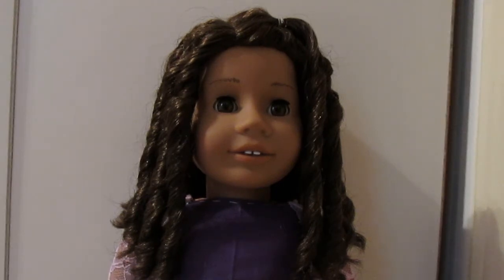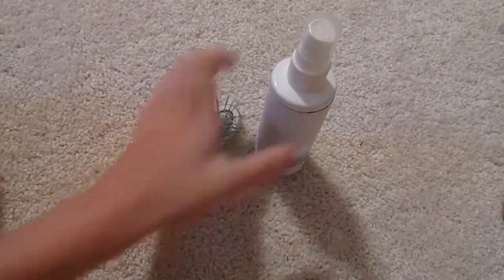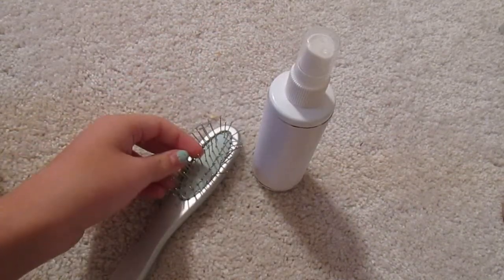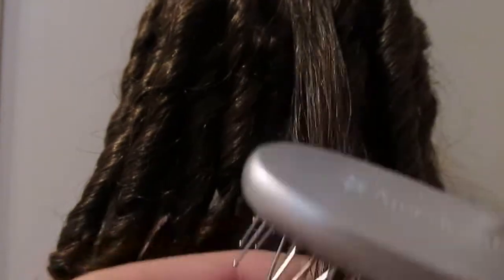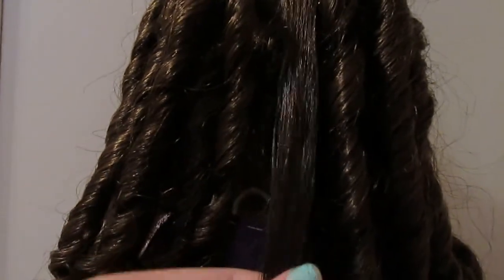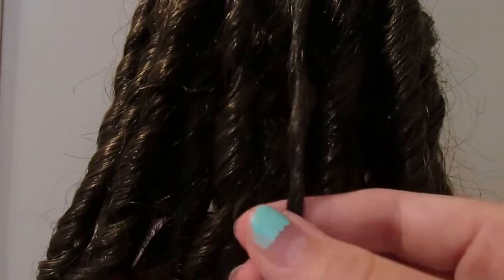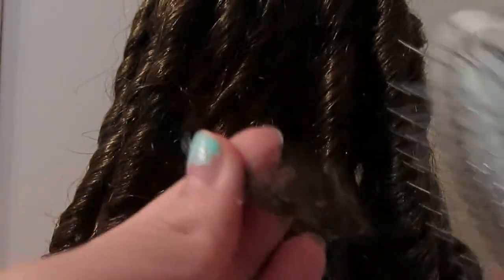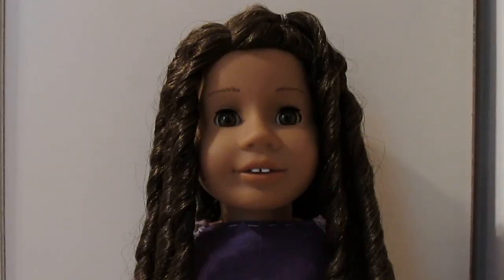How to Manage a Doll With Curly Hair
I've doing this for a long time. I can see a change in Emily's hair. When I first got her, 5 years ago, her hair was fizzy and poofy. Now her hair nice and neat.
By: Anna